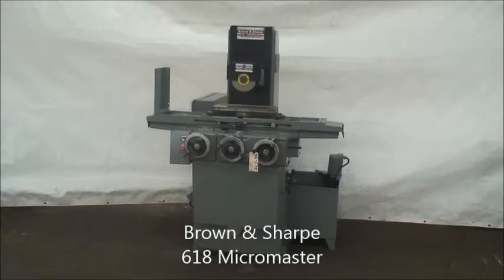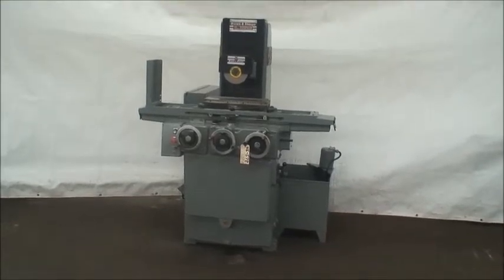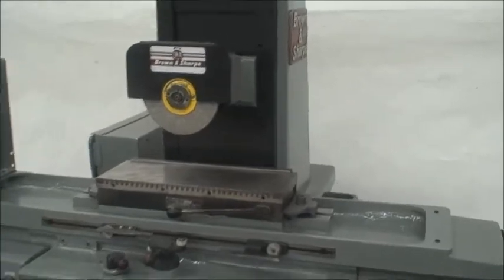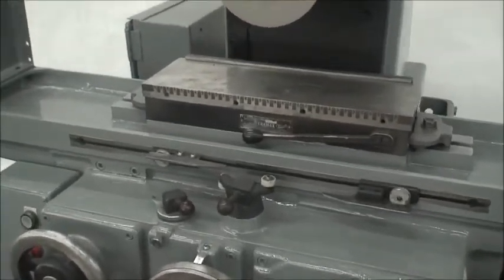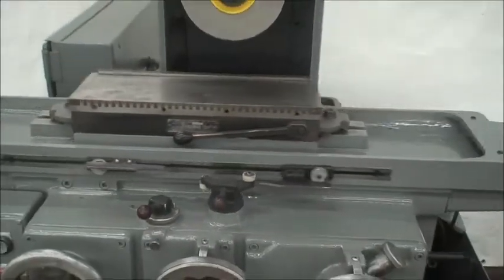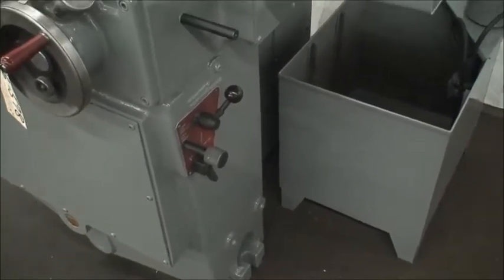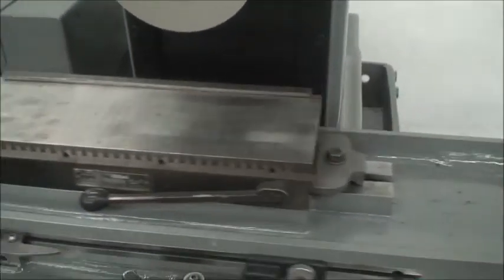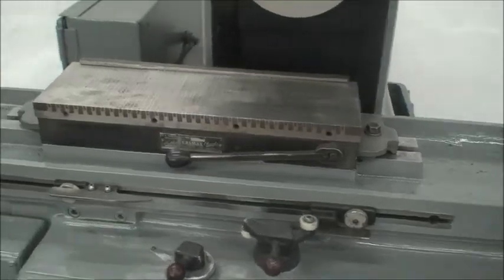Brown & Sharpe 618 Micromaster 2-axis hydraulic surface grinder - (SOLD)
Brown & Sharpe 2-Axis Hydraulic Surface Grinder / Ref.#46-578
Model No. 618 Micromaster
Serial No. 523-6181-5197     New 1970

2-Axis Hydraulic Feed

Max. Grinding Wheel Size: 7" Diameter x 1/2" Width
Max. Dist. Spdl. Ctr. to Table Top: 19"
Overall Dimensions: 60" x 66" x 70" Tall
Net Weight, approx.: 3,000 lbs.

Equipped With:
6" x 18" Permanent Magnetic Chuck
Fine Feed Dial for Down Feed

1-1/2 HP Cartridge Type Spindle Motor   230/460 Volts, 3 Phase, 60 Hz